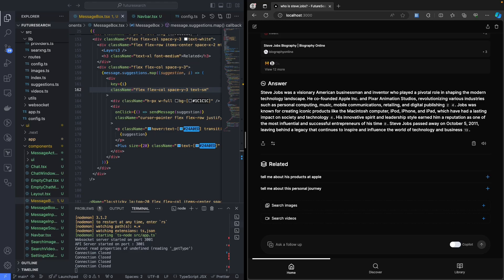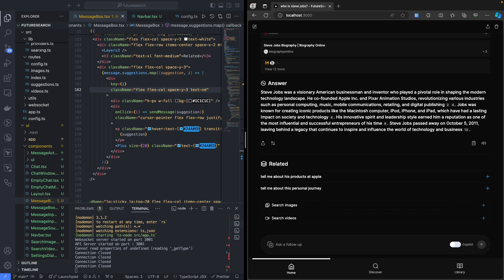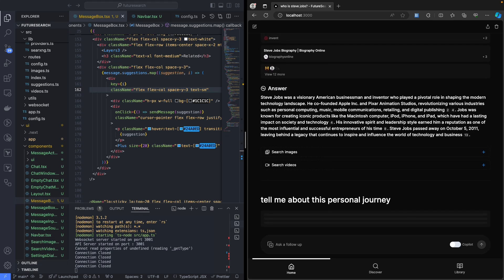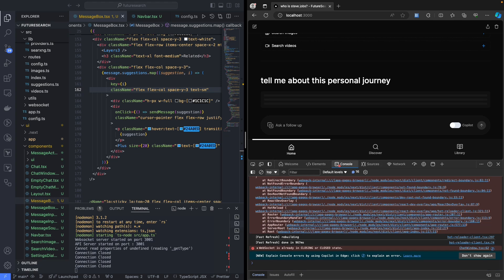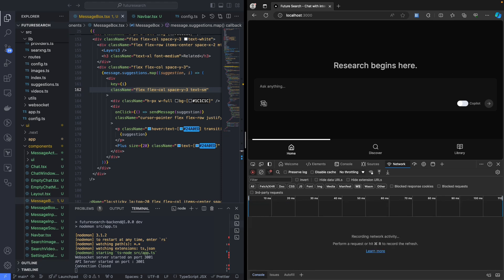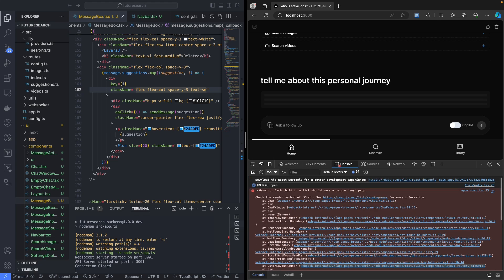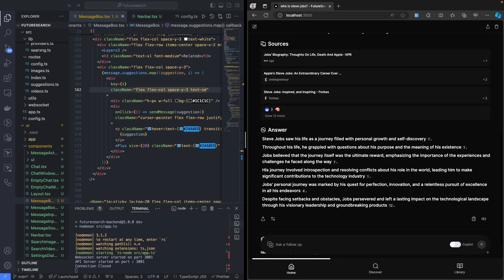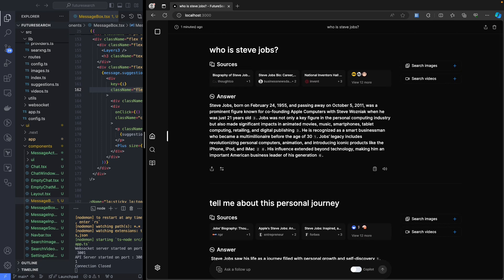7. Future Search - Final End | NextJS | Express | Langchain | Agents | Socket | OpenAI | Docker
### 7. Future Search - Final End | NextJS | Express | Langchain | Agents | Socket | OpenAI | OLLAMA | Groq | Docker

*Unleash the Power of Search: Build an All-in-One Search Engine with Video, Images & Text!*

Have you ever imagined a search engine that combines everything? This playlist will show you how to build exactly that! Learn to integrate *image, video, web, text-to-speech, suggestions, response streaming via websockets,* and even cutting-edge *large language model search into one powerful application.*

Join me on this exciting journey with *Future Search*! 🌟✨

P.S. While the timelines provided may not be as accurate as possible, please expect some deviations.

*To be continued in the next part...*